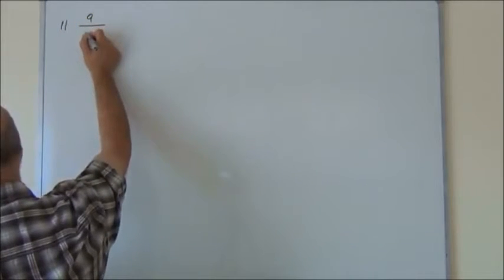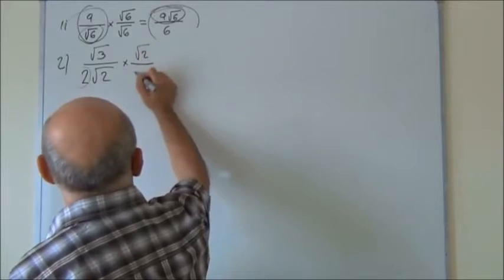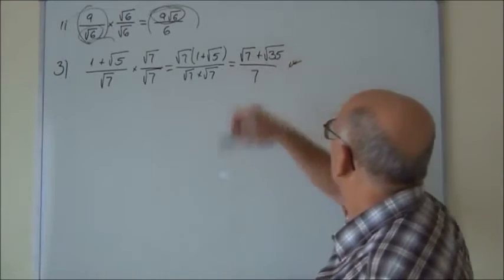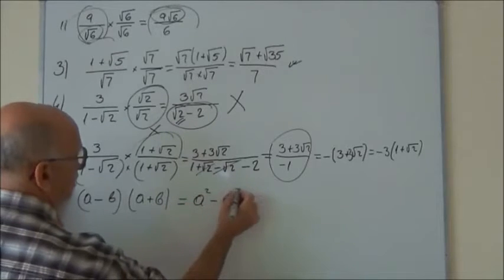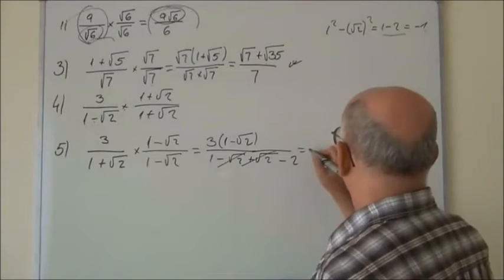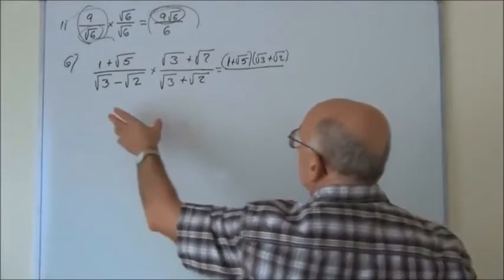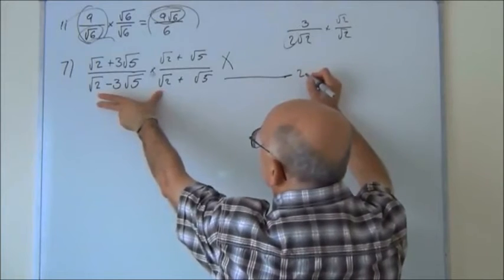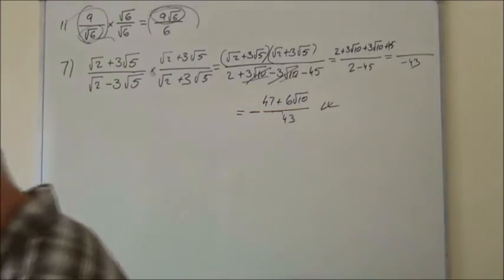Year 9 Session 20 Surds Practice 3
MrMathsTutor tuition – What is it?

The main difference is that MrMathsTutor tuition in its work includes all the necessary elements for perfect tutoring that ensures good results. This includes many years of tutoring experience, access to first-class video lessons, providing a first-class and experienced online tutor for any need, using mathematical literature specially written with the same content as video lessons, as well as a number of other elements, including free help.

We are the only Victorian tuition practice that offers a great diversity of high-quality tutoring resources that are perfectly complementary to MrMathsTutor tuition. This is why our students are extremely satisfied with many of them achieving results beyond their expectations.

To ensure that each student is getting all advantages of tutoring and parents the lowest tuition fee, our MrMathsTutor tuition includes:
Unlimited access to all paid video lessons throughout the school year
Support from experienced expert tutor whenever needed
Free first lesson (on request)
Free tutorial book (pdf) that supports video lessons
Free periodical progress assessments with detailed reports and advice.

Mathematics Year 9

About 78 hours of video tutorial recorded on 59 videos, followed by pdf text reference (about 360 pages) for the whole year.

The subject is divided into two parts: Semester 1 (36 hours on 27 videos), and Semester 2 (42 hours on 32 videos) and further each of them in several chapters.

Aim

To consolidate and establish solid foundation knowledge, especially arithmetic and basic algebraic principles.

The transition from pattern memorizing study approach to concept-based and theory understanding study approach.

Stronger focus on mathematical areas more importantly for coming to VCE Mathematics.

Developing mathematical skills for application of mathematical knowledge from different mathematical topics on solving particular mathematical problems.

Permanent revision of all concepts and topics studied earlier throughout most questions specifically designed for this purpose (revision while studying new topics).

Start Your Journey To Success. You Are Not Alone On That Journey; We Are Here To Help You Further.